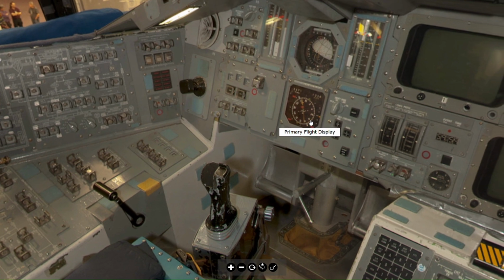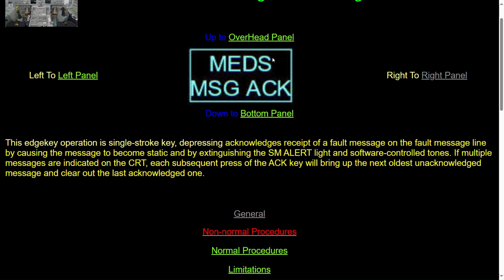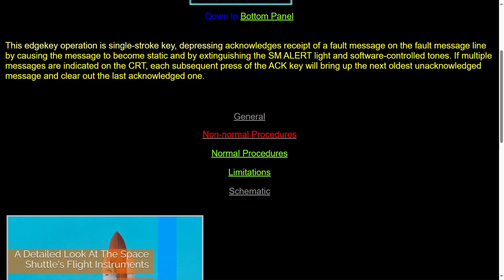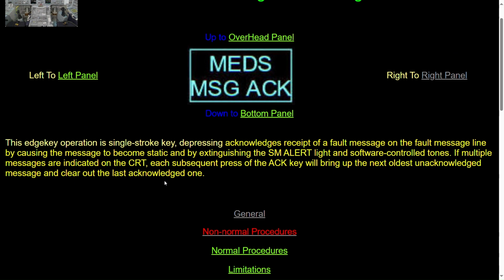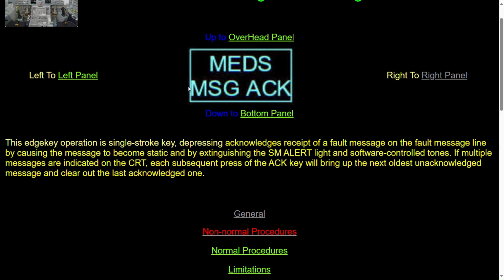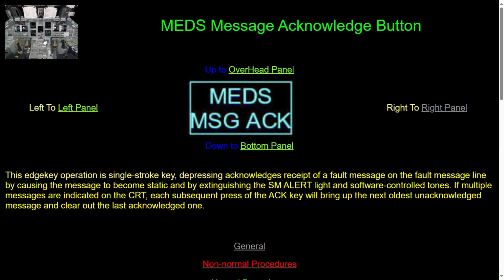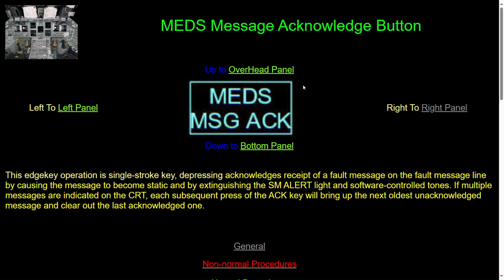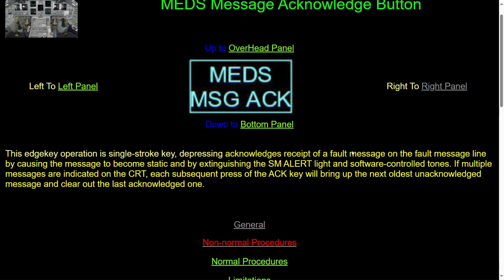Flying the Space Shuttle: MEDS Acknowledge Button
In this episode of our spacecraft guide, we dive deep into the MEDS message acknowledge/reset button, a crucial feature for managing fault messages on the shuttle’s primary flight display.

• 0:00 – Introduction to the episode and overview
• 0:34 – Exploring the Primary Flight Display
• 0:42 – MEDS Message Acknowledge Button: what it is and how to use it
• 1:00 – Keypad operation and acknowledging fault messages
• 1:22 – Handling multiple messages with the ACT key
• 1:54 – Using the MEDS Reset Button for message management
• 2:25 – Practical tips for prioritizing and clearing messages
• 3:06 – Real cockpit advice and flying experience insights
• 3:15 – Thank you and how to support the channel
• 3:45 – Special shout-out to Patreon members and next steps
• 3:57 – Preview of the latest space shuttle book

Learn exactly how to locate and use this important button—see how a single press acknowledges fault messages, making them static and silencing alert tones. Whether you’re a spaceflight enthusiast or just curious about cockpit operations, this step-by-step walkthrough will bring you closer to the real astronaut experience.

Discover why the MEDS message acknowledge function is more than just a simple reset. We break down the process: pressing the button cycles through multiple fault messages, from the most recent to the oldest, clearing the screen and helping you focus on what matters most. This feature isn’t just about keeping things tidy—it’s about prioritizing critical information in real-time. If a new, urgent message appears, the clear display lets you respond immediately to potential life-threatening alerts, just like a seasoned shuttle pilot would.

You’ll also get a sneak peek at our latest space shuttle guidebook and a tutorial on how to find it on Amazon. Tap into expert tips drawn from real flying experience and learn why addressing the oldest message first can often resolve the root of multiple system alerts. This episode is packed with insights that make complex systems accessible—don’t miss out if you love learning how the shuttle really works!

Enjoyed this video? Then do your part in growing our community! Every share and subscriber gets us closer to millions of hours watched and supports the creation of more top-tier spaceflight content. Let’s explore the universe together!